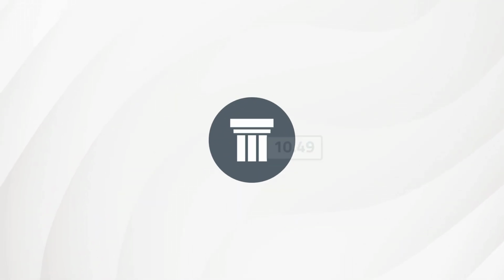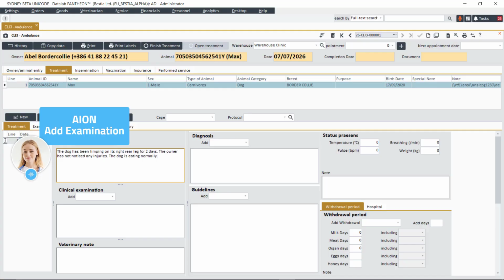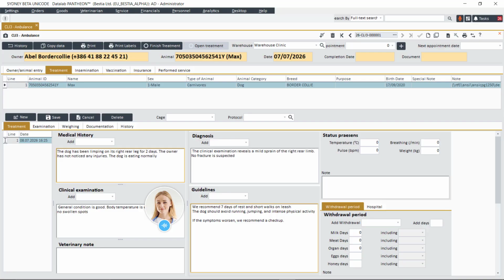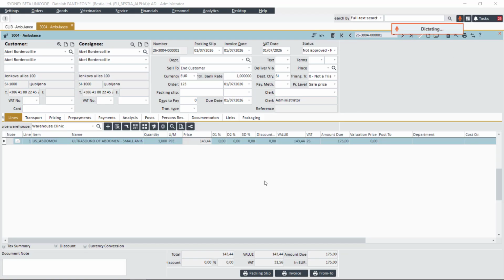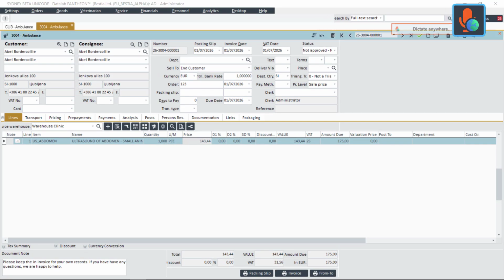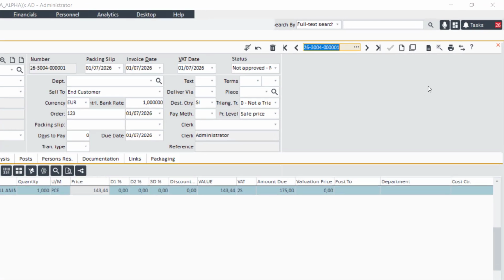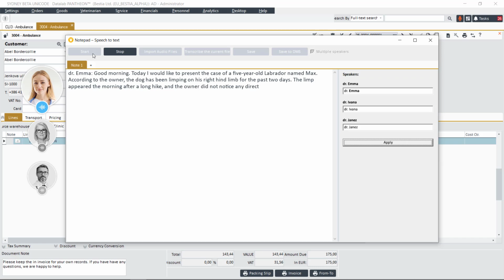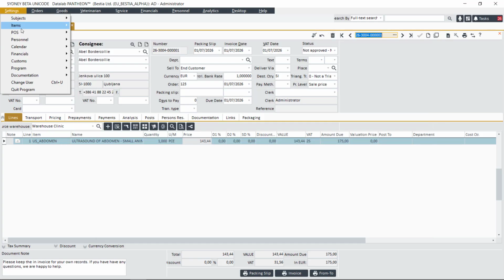Speech to text in PANTHEON 10.49 [EU]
00:00 Intro
00:17 Automatic speech transcription
00:40 Special commands
02:09 Automatic speech transcription anywhere in PANTHEON
02:38 Automatic speech transcription in other programs
03:12 Microsoft Word
03:46 Notepad
04:03 Multiple speakers and languages
04:49 Import audio file